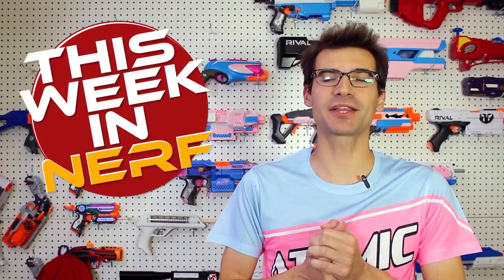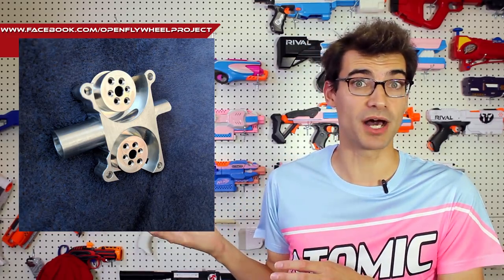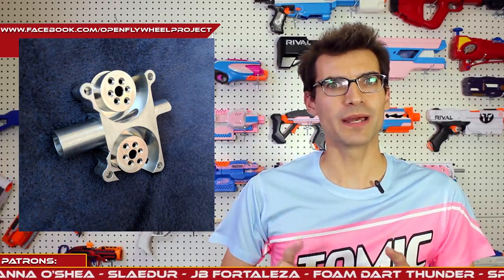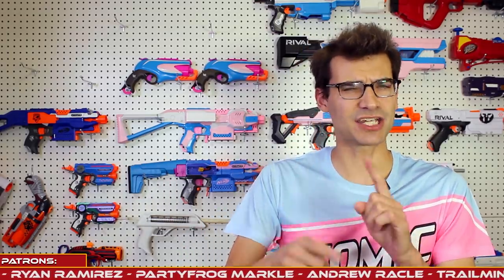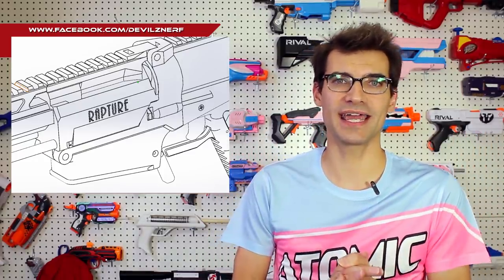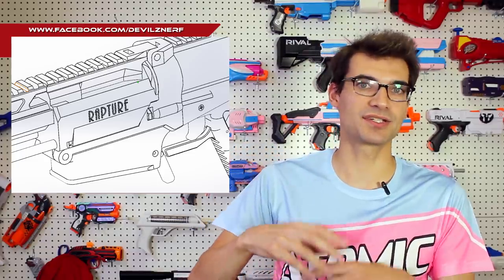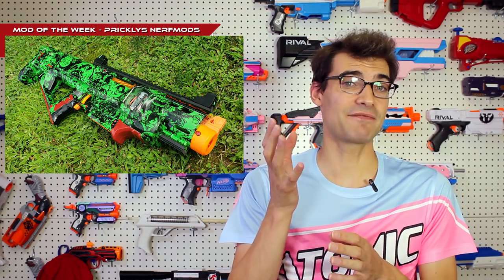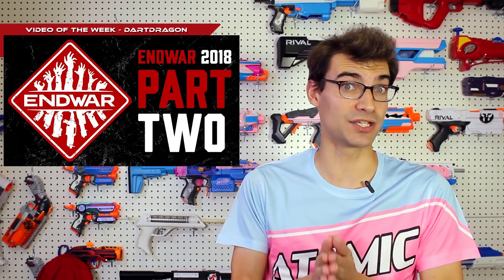Longshot Mini!? 2 Part Caliburn? This Week In Nerf News #71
Jangular
1769 Hillsdale Ave. # 54419